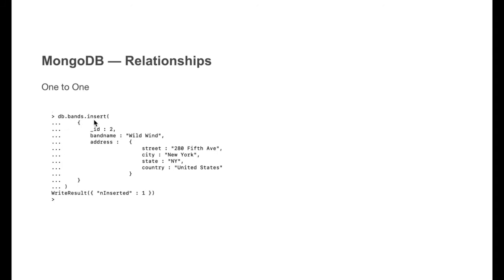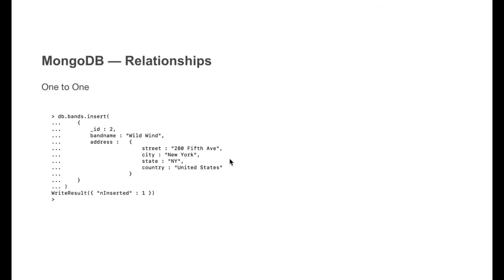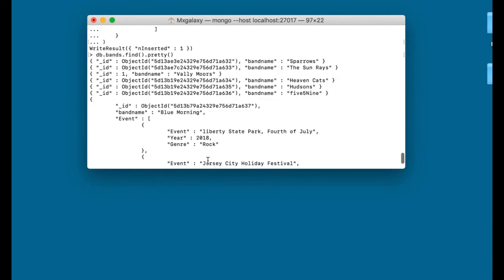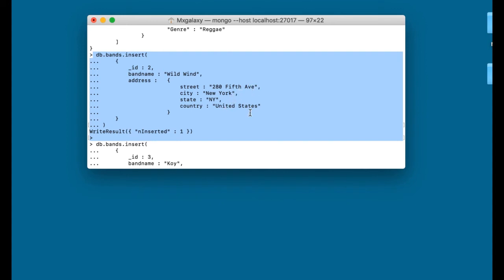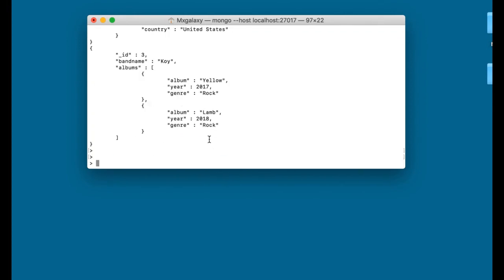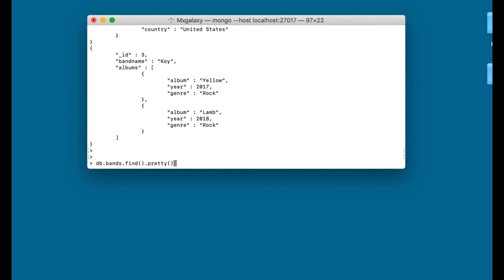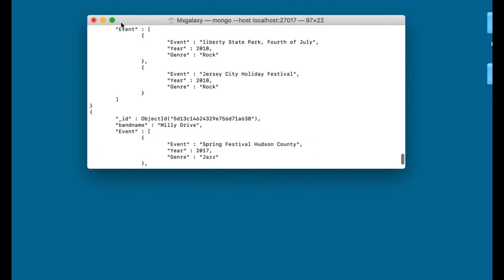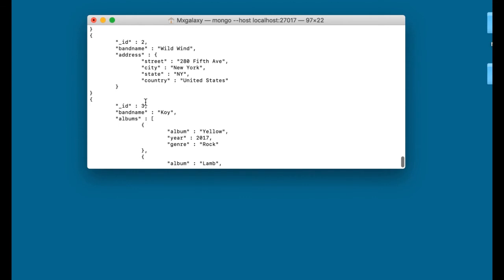MongoDB - The Beginners Bootcamp - Introduction to Relationships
Introduction to Relationships